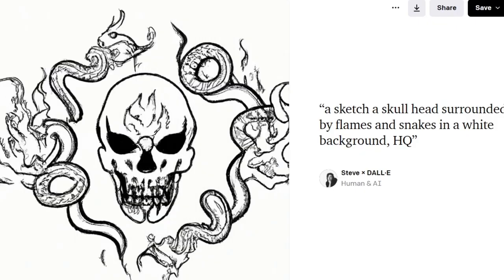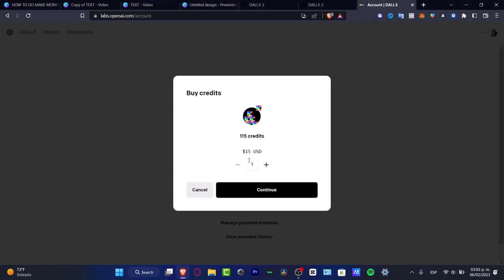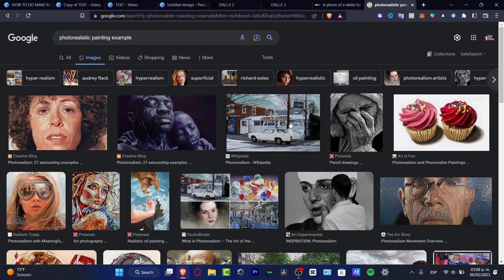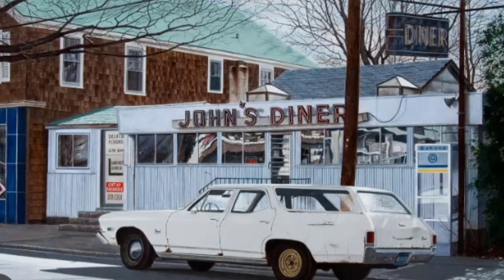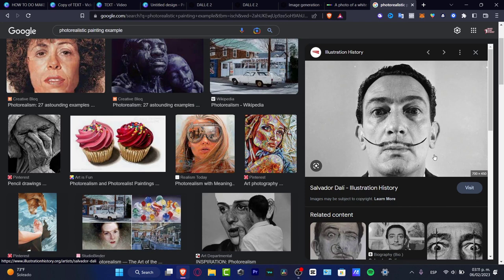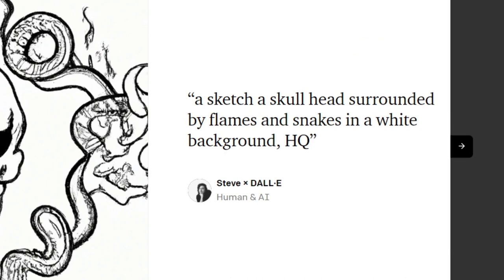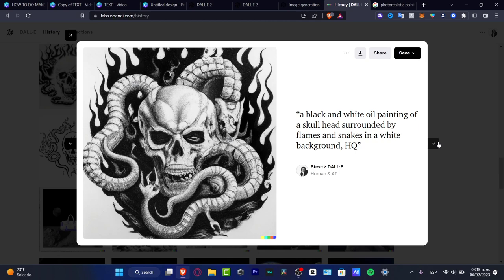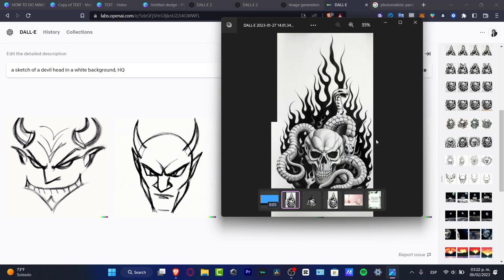How to Train Your Own Image Generator with DALL-E 2 [Step By Step Tutorial]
Training an image generator with DALL-E 2 requires a few steps. First, you must obtain the dataset, which should contain images of different objects and activities. Next, you must pre-process the dataset to ensure that the images are suitable for training. This may involve resizing, cropping, flipping, and rotating the images.

After the dataset is pre-processed, you must then create the training model. This model should be optimized for the specific dataset and task you are training it for. Finally, once the model is created and trained, you can use the DALL-E 2 API to generate images based on the training data. With proper setup and optimization, this process can be used to create high-quality images generated from the training data. ‎